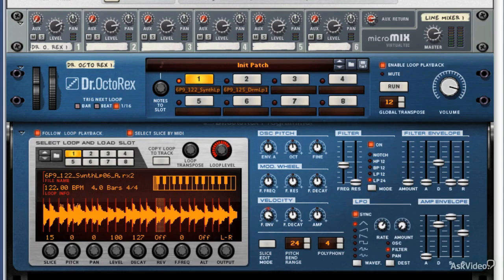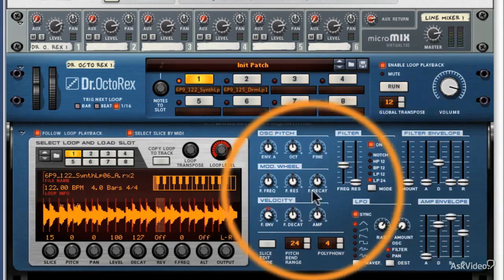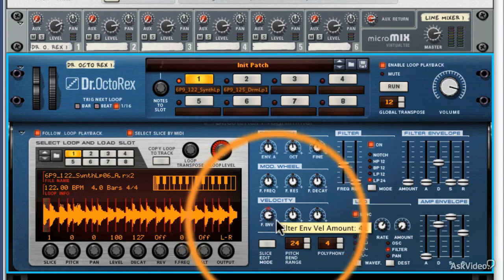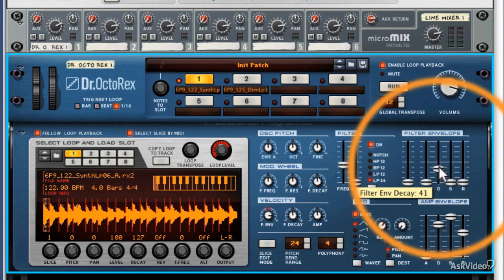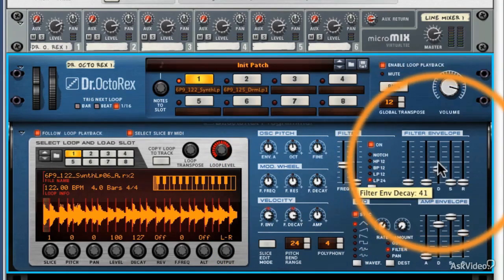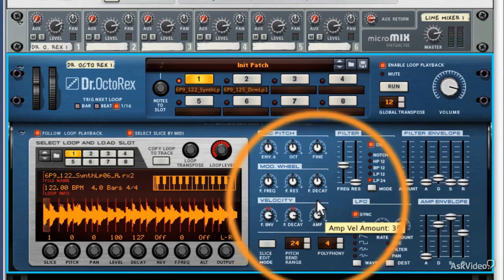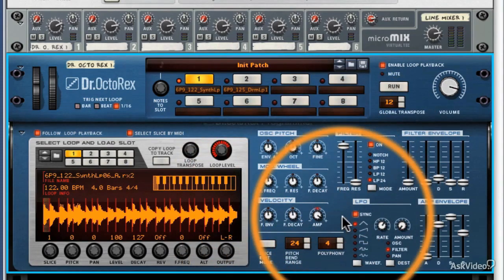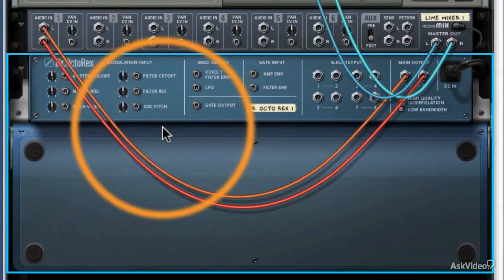Reason 7 207: Dr. OctoRex: Sonic Surgery - 23. Velocity Mapping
Reason 7 207: Dr. OctoRex: Sonic Surgery by Mo Volans
Video 23 of 29 for Reason 7 207: Dr. OctoRex: Sonic Surgery

Look out! Theres a doctor in the house and this mad surgeon has 8 scalpels! His name is Dr. Octo Rex and hes going to "doctor-up" your tracks with the ability to slice and dice 8 (count em) REX files at the same time to create the coolest rhythmic mashup ever!

Mo Volans (our very own in-house Dr. of Reasonology) takes us to the operating room and amazes us with his virtuosic knowledge of how the extraordinary new Dr. Octo Rex works. So scrub up, put on your rubber gloves and start slicing along with Mo as he shows us the Art of Sonic Surgery with this advanced new rack device: Dr. Octo Rex!

This course, originally created in an earlier version of Reason, is forward-compatible with the most recent version.

We have the largest and most complete library of Reason tutorials on the planet.